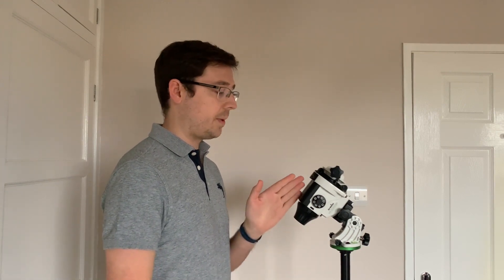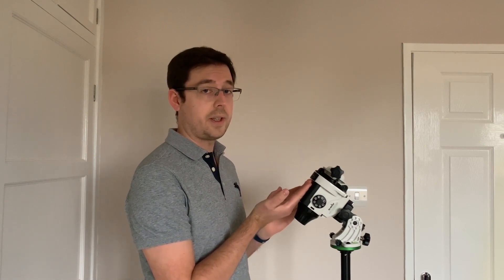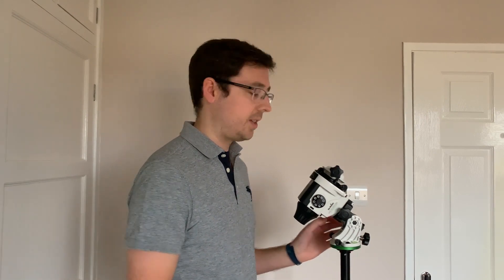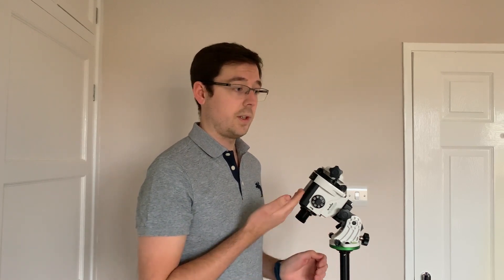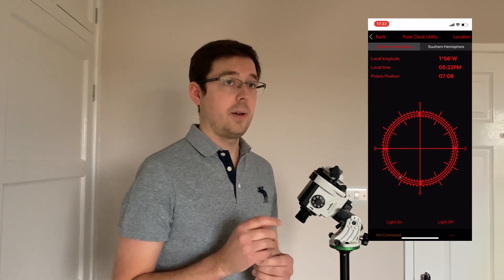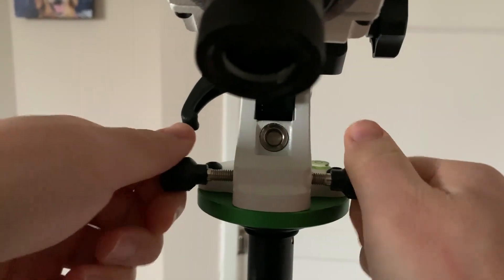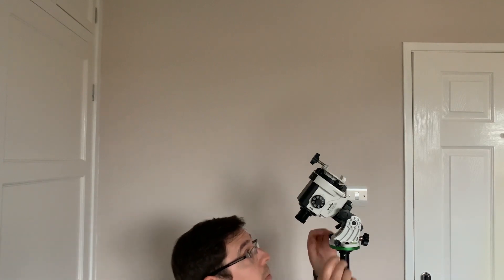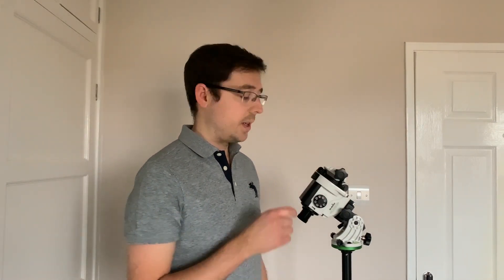Sky-Watcher Star Adventurer - Polar Alignment Tutorial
In this video I guide you through step-by-step how to polar align the Sky-Watcher Star Adventurer. This process is often challenging for beginners to master, but here I break it down step-by-step so you can follow along at home. An accurate polar alignment is crucial for achieving pin point stars with long exposure, deep sky astrophotography.

For a written down step-by-step guide, be sure to check out my

If you're interested in a more in-depth look at the Star Adventurer, be sure to check out this video